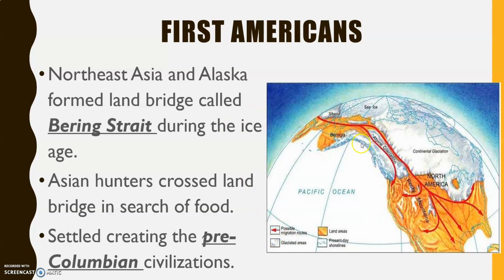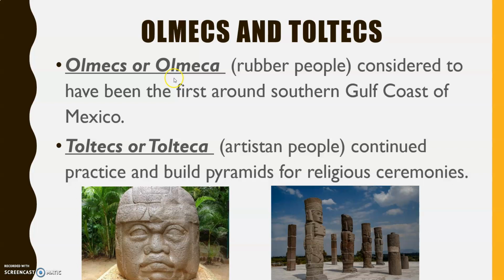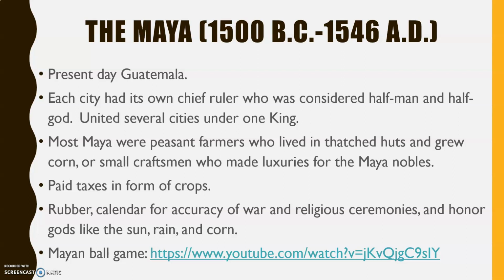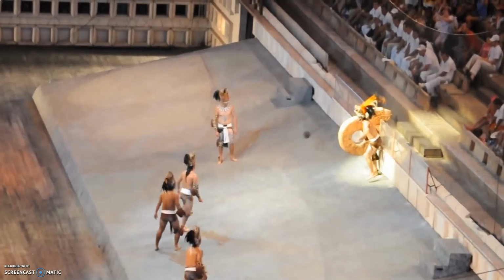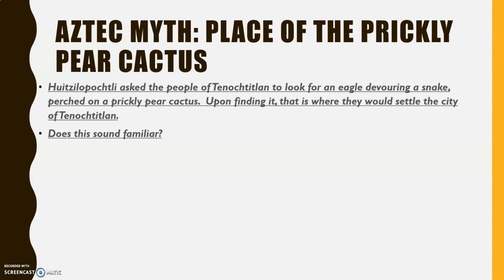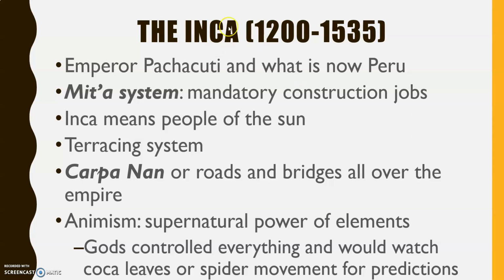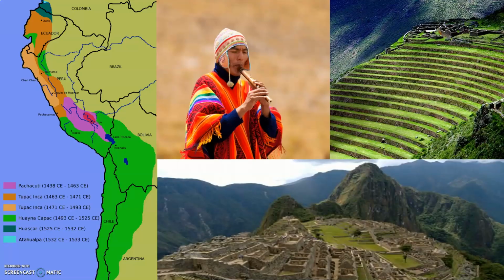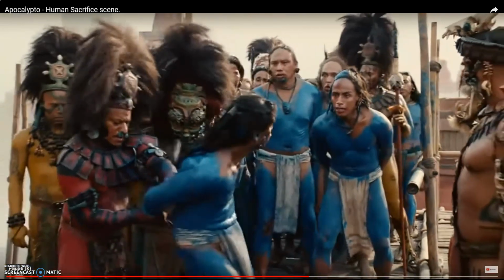Pre Columbian Civilizations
Brief explanation of the Mayans, Aztecs, and Incas. For LB Johnson High School World History students.